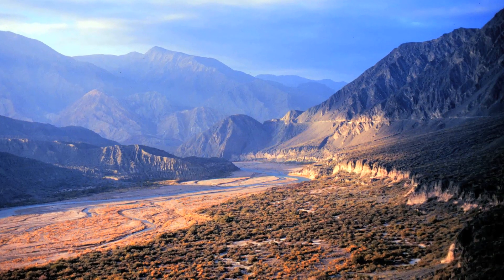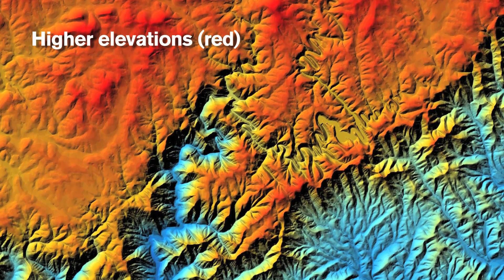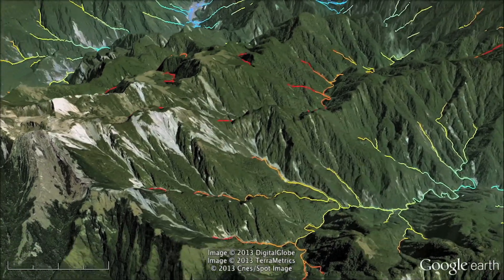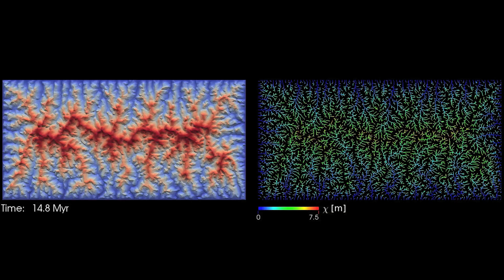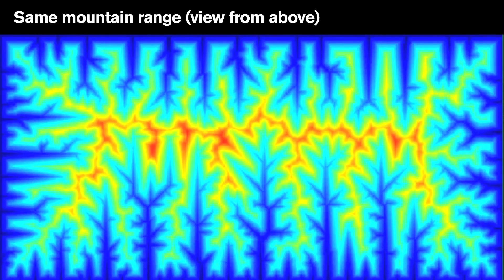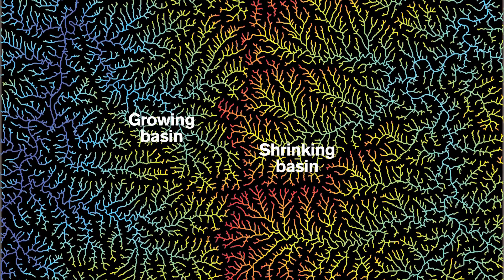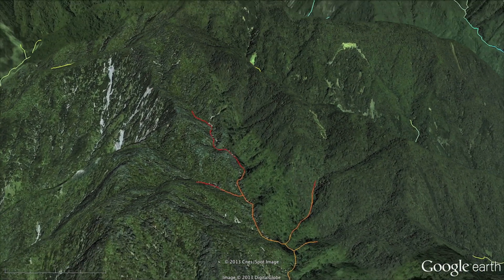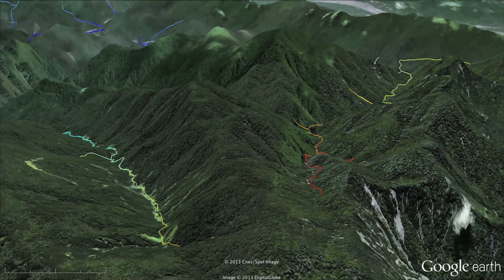Measuring the migration of river networks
Large river networks — such as those that funnel into the Colorado and Mississippi rivers — may seem to be permanent features of a landscape. In fact, many rivers define political boundaries that have been in place for centuries.

But scientists have long suspected that river networks are not as static as they may appear, and have gathered geologic and biological evidence that suggest many rivers have been "rewired," shifting and moving across a landscape over millions of years.

Now researchers at MIT and the Swiss Federal Institute of Technology (ETH Zurich) have developed a mapping technique that measures how much a river network is changing, and in what direction it may be moving. Their results are published in this week's issue of Science.

Images and simulations courtesy of Chia-Yu Chen, Liran Goren and Sean Willett (ETH Zürich), and Scott McCoy and Taylor Perron (MIT)